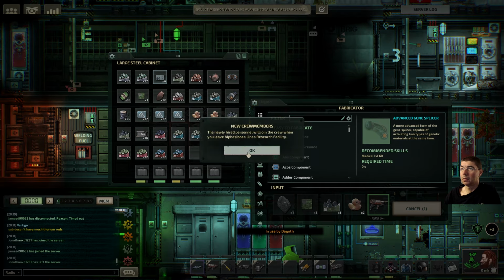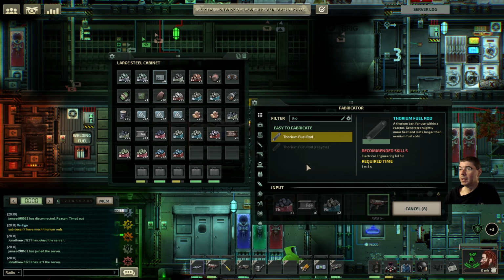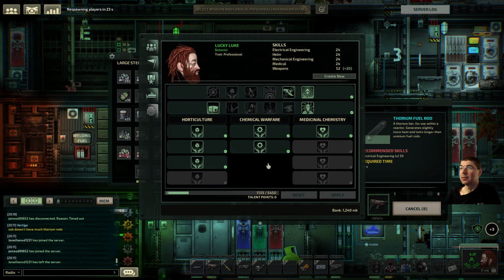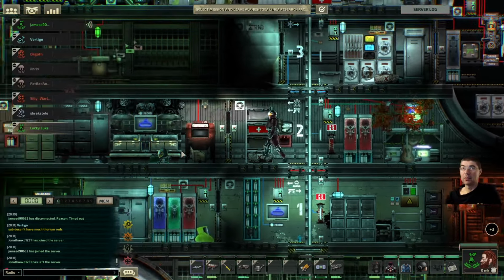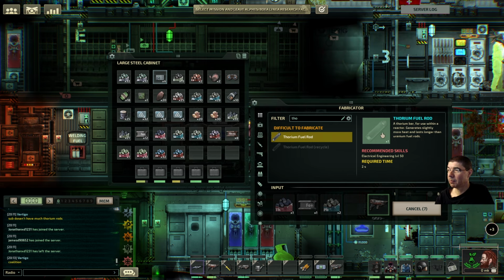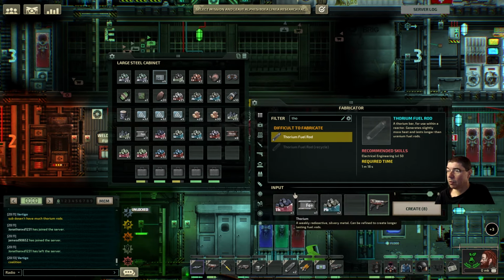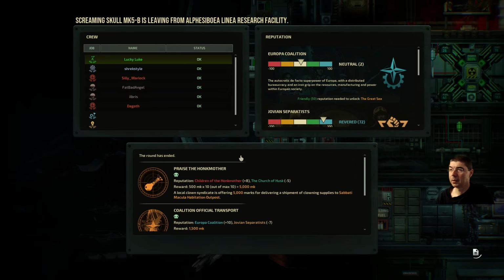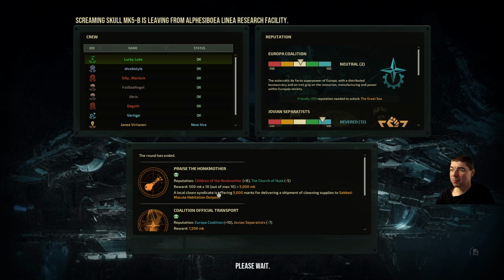Barotrauma Multiplayer Botanist vs Xenomorphs #81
Playing Barotrauma with you guys&gals for the past 3+ years and having loads of fun. !!!WOOT!!! BARO MONDAYS ROCK!!! :) So make sure to join us at my Twitch channel and on Mondays at 18:00 Central European Time hop into the sub so we continue the campaign. We are also making a team of "non trolling" players so be sure to join so we can play this campaign and have heaps of fun along the way! :D

The submarine was made by Shrekstyle who plays as the captain this time and this is the link to his steam workshop

Wish you all lots of love, luck and happines!